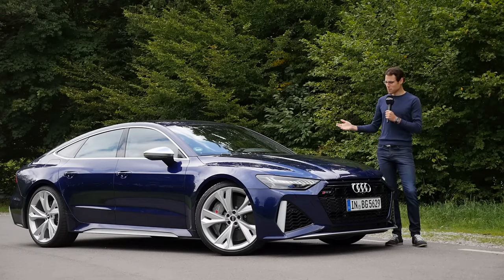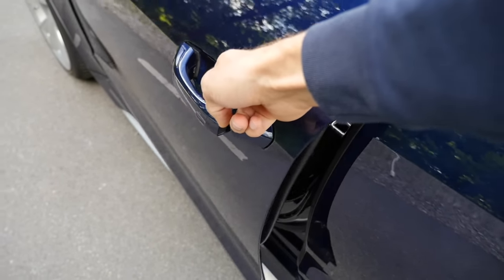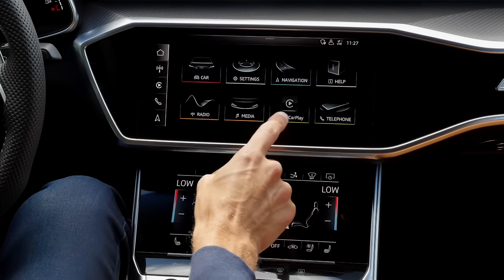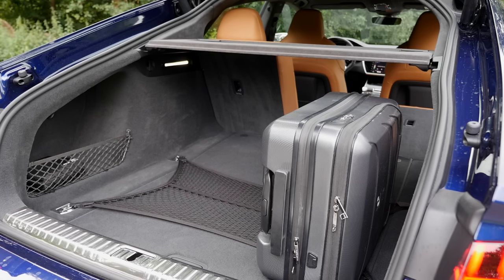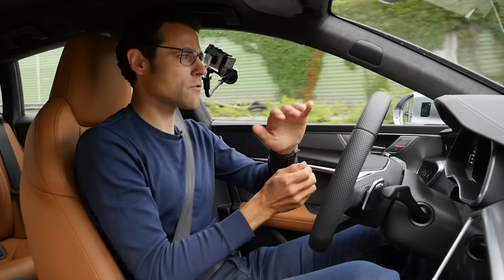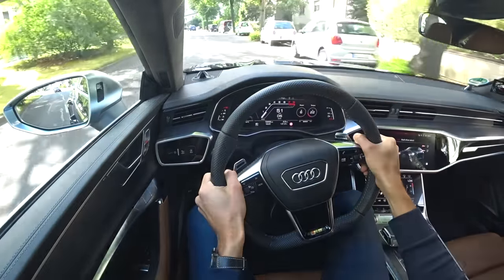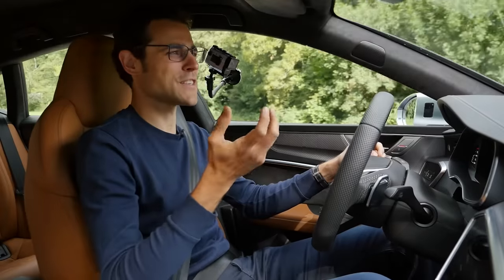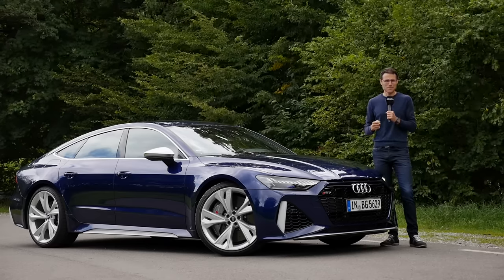New Audi RS7 Sportback FULL REVIEW 600 hp GT with Autobahn driving 2020 - Autogefühl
This is our in-depth review of the 2020 Audi RS7 Sportback. We're taking a look at Exterior, Interior and the driving experience.